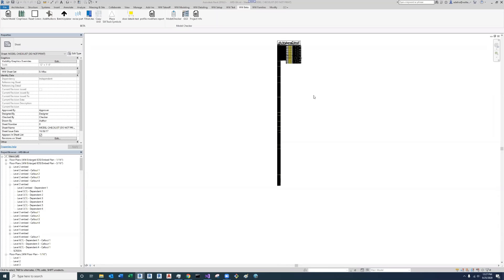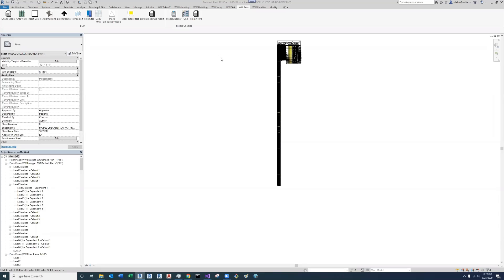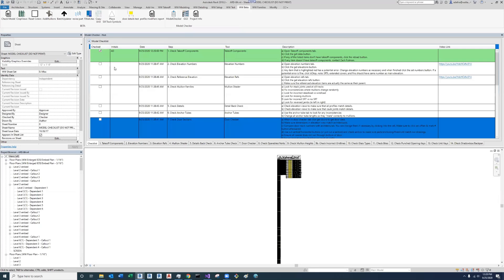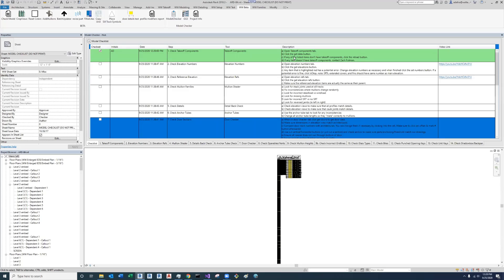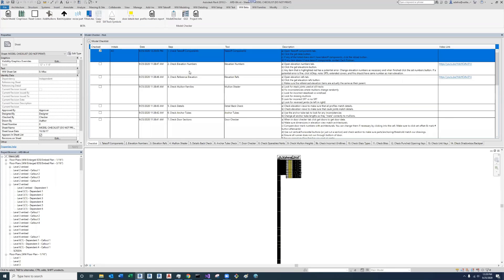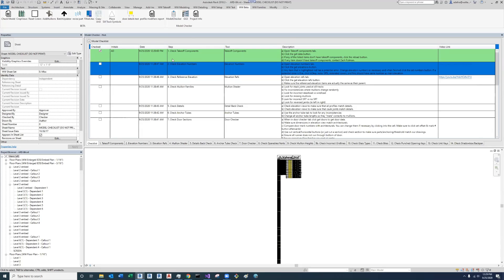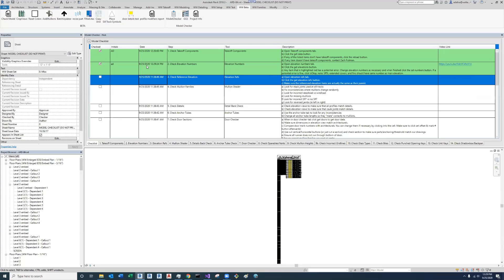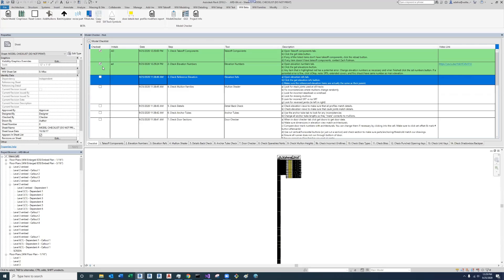Model Checker - Overview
Model checker is a tool for checking a Revit model before it goes to takeoff.